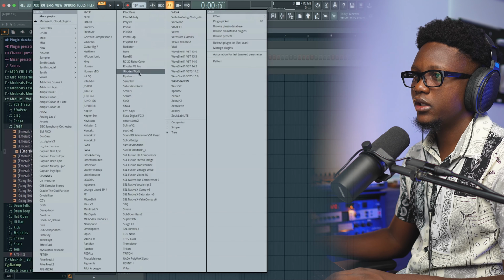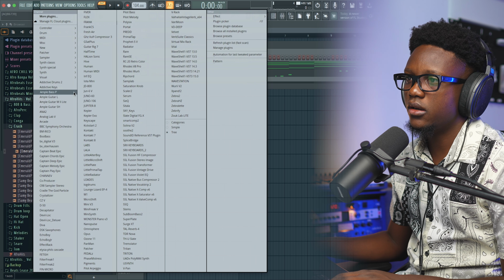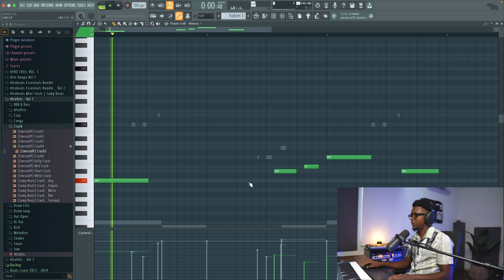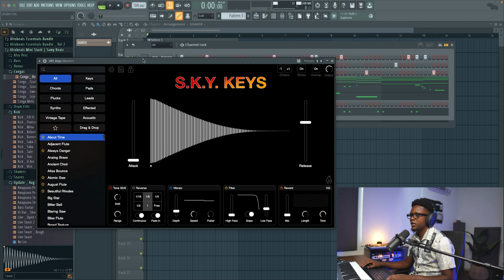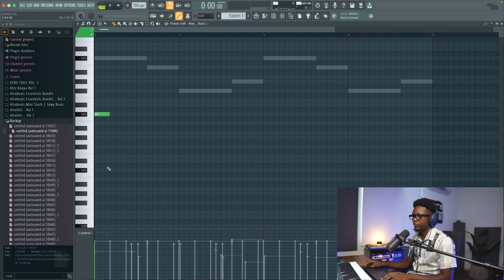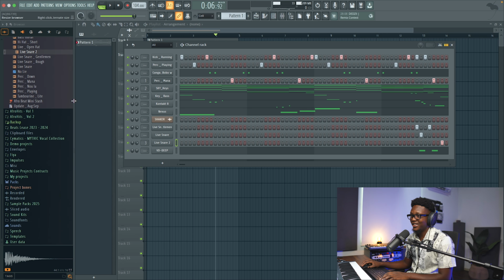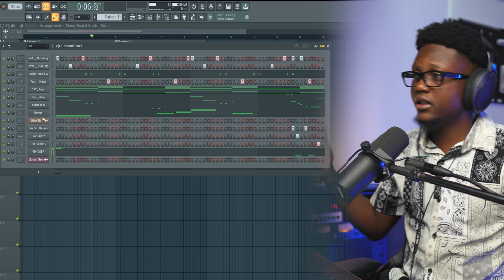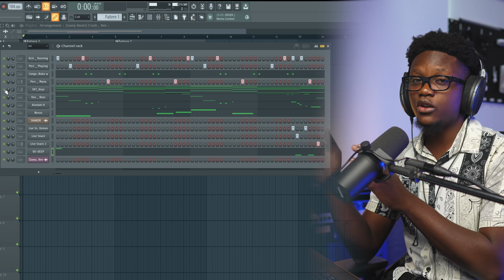How to Make a Simple Afrobeat Beat | Beginners Tutorial